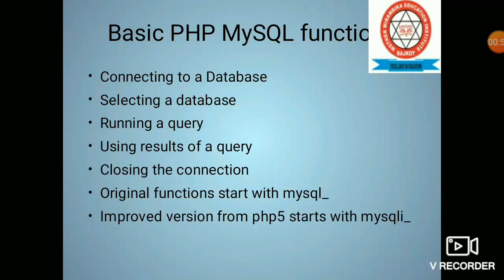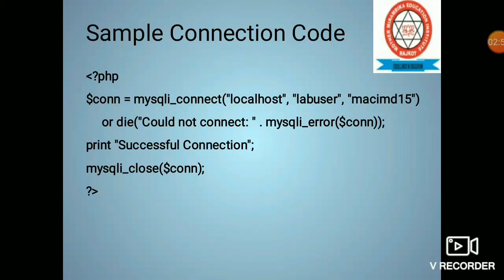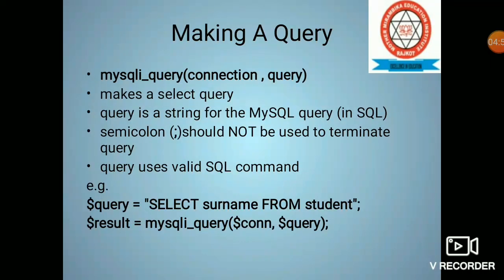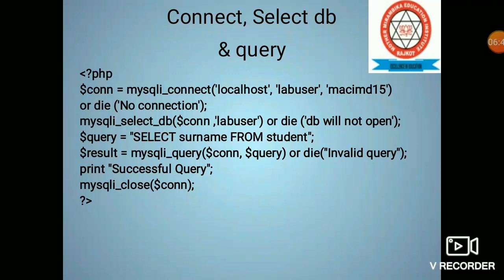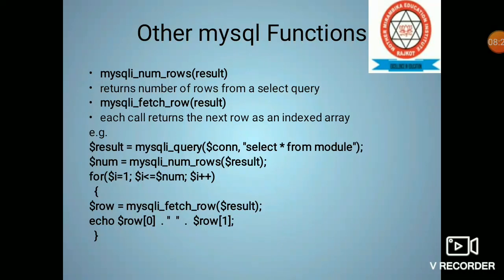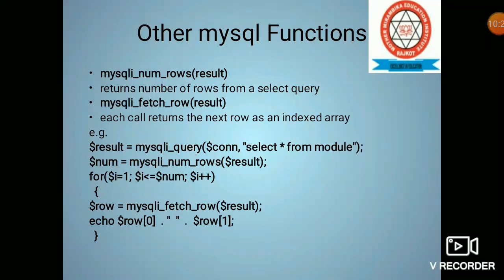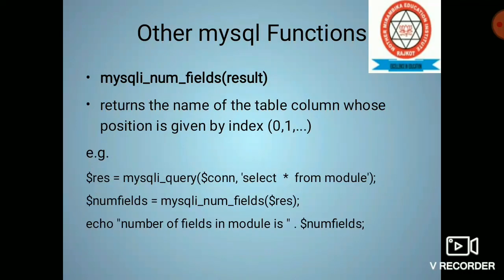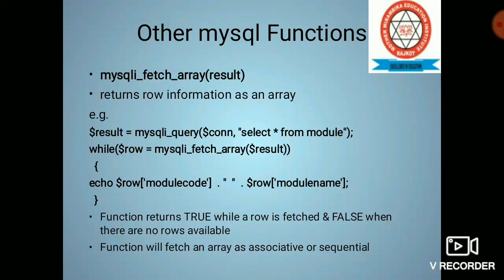PHP WITH MYSQL - FY BCA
WEB PROGRAMMING USING PHP - SUBJECT